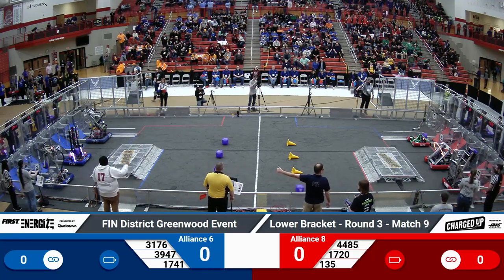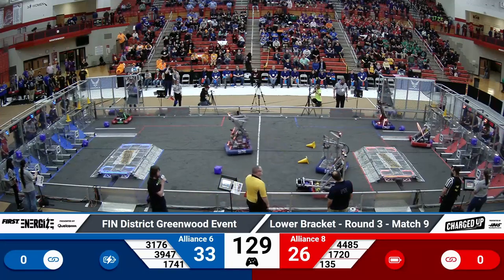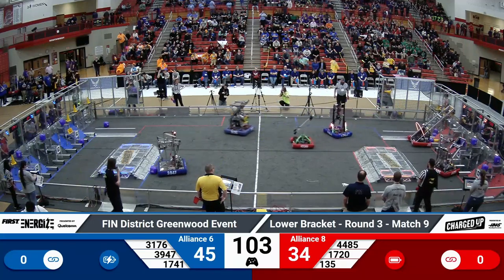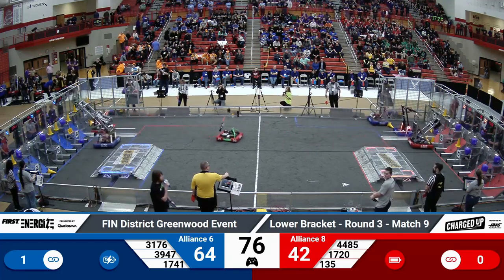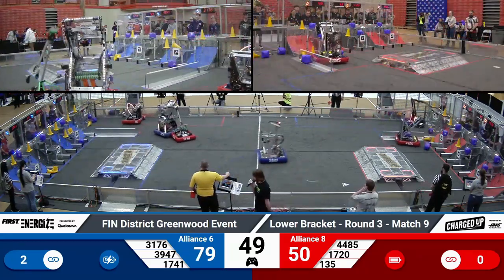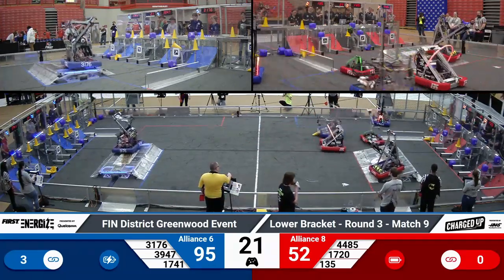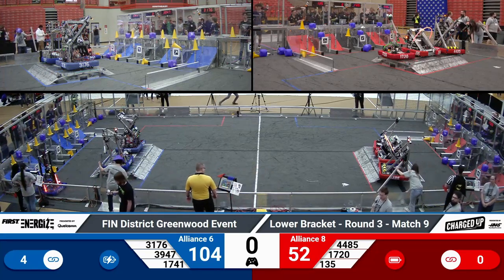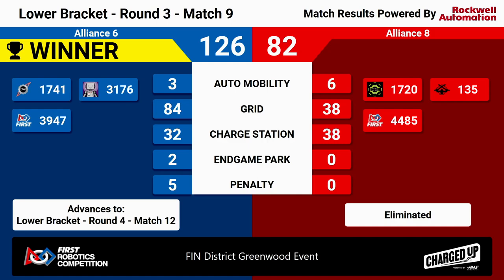2023 FIN Greenwood District Playoffs 9